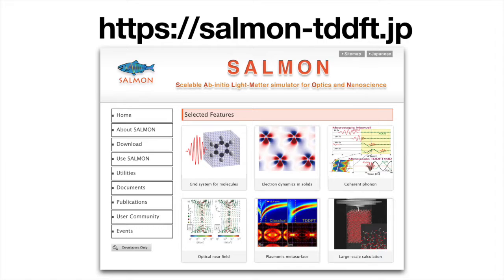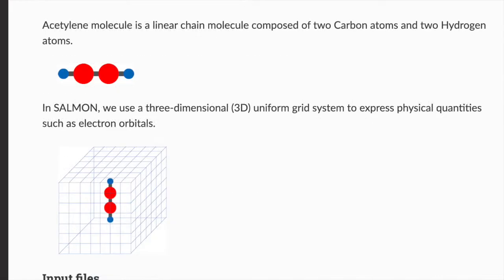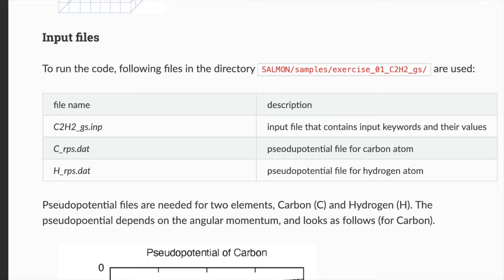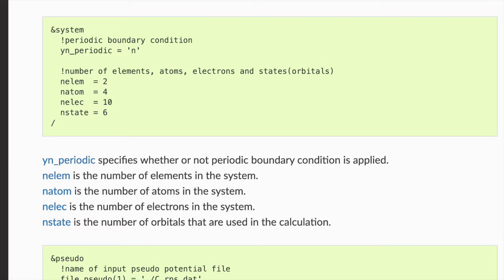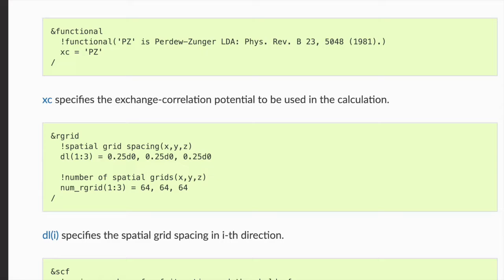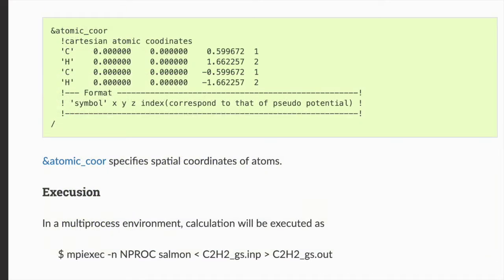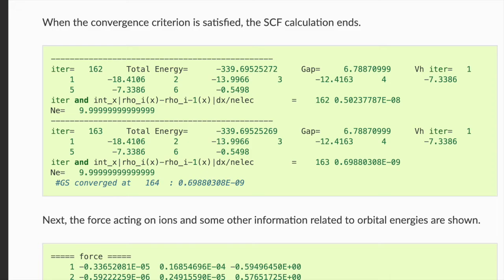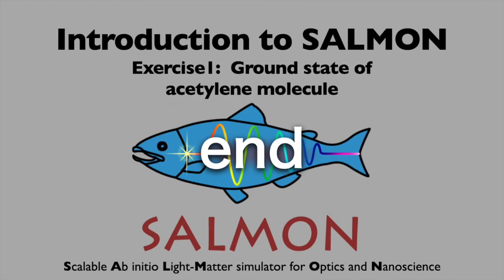Introduction to SALMON (v.2.0.1) : Exercise 1: Ground state of acetylene molecule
SALMON (Scalable Ab-initio Light-Matter simulator for Optics and Nanoscience) is an open-source software based on first-principles time-dependent density functional theory to describe optical responses and electron dynamics in matters induced by light electromagnetic fields.